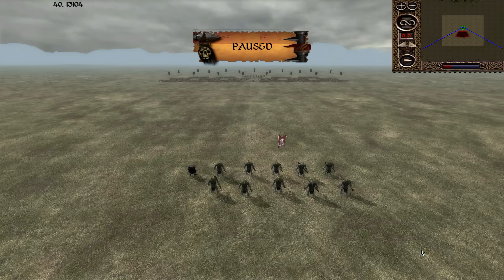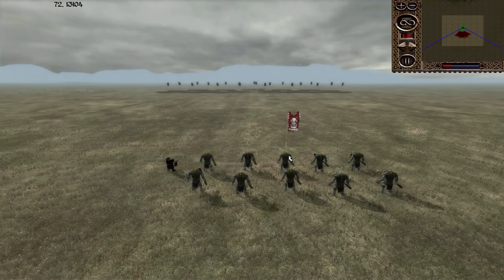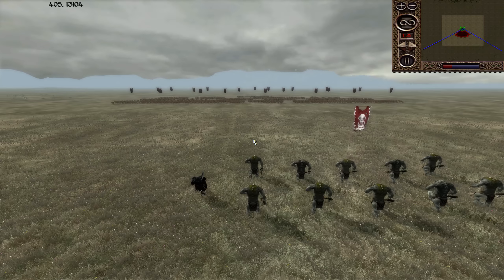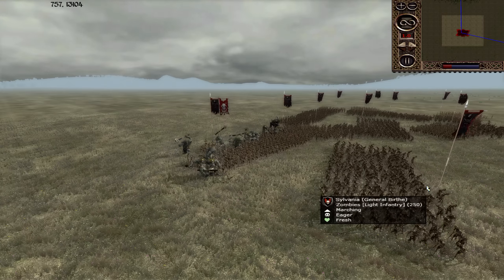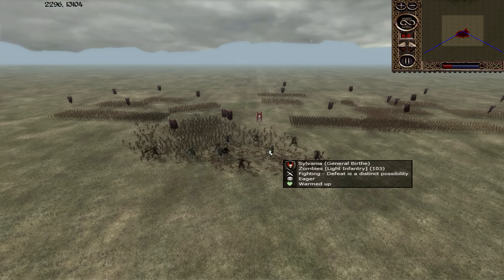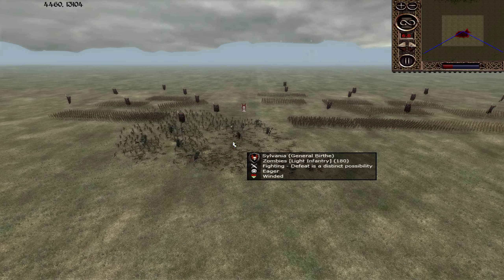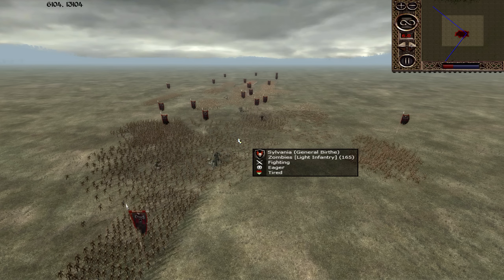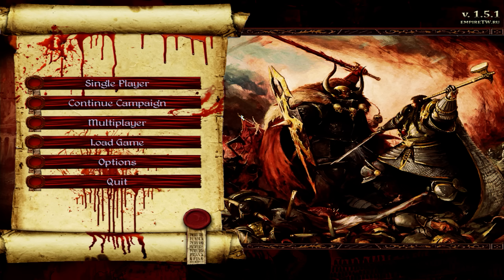5000 Zombies vs Trolls - Call of Warhammer - Medieval 2 Total War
Zombies and trolls have something in common in Warhammer - both would score well below average on an IQ test. Putting monstrous melee units up against huge formations of tar pit units is not a good idea - but you don't want to waste ammunition on them either. This is a dynamic I really hope to see brought to Total War Warhammer.